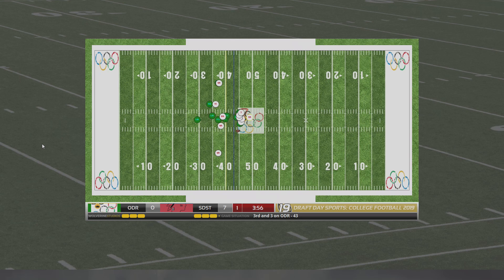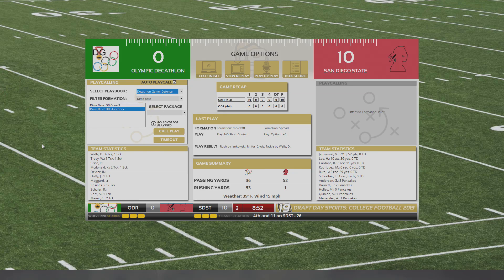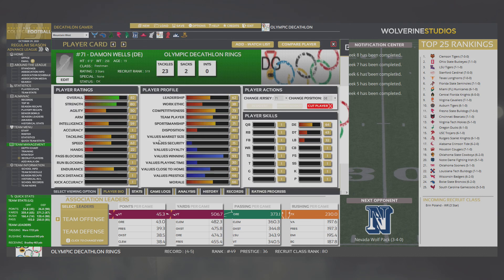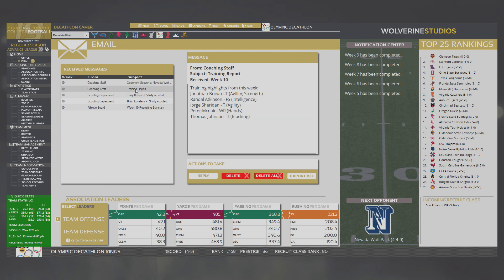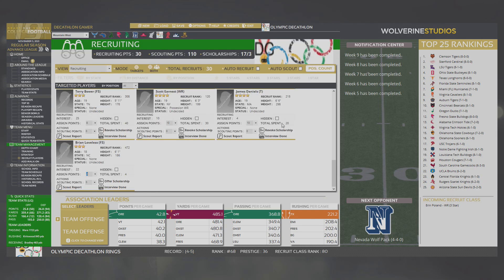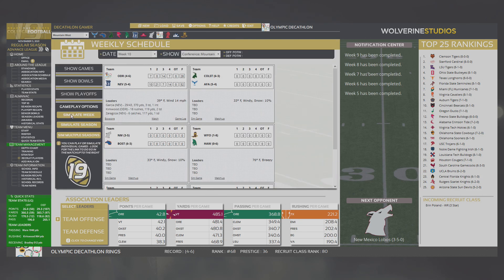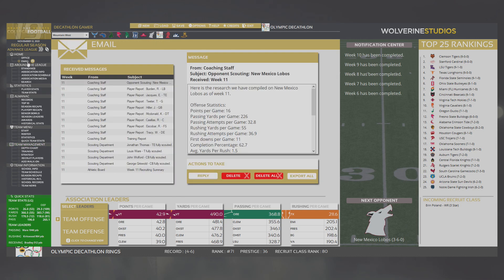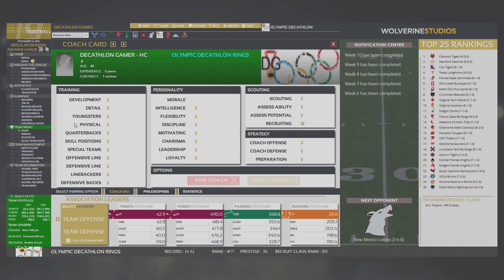Draft Day College Football 2019 - Ep 26 - Stumbling Blocks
Coming up on the end of the season and there may be a stumbling block or two to trip us up on our path.